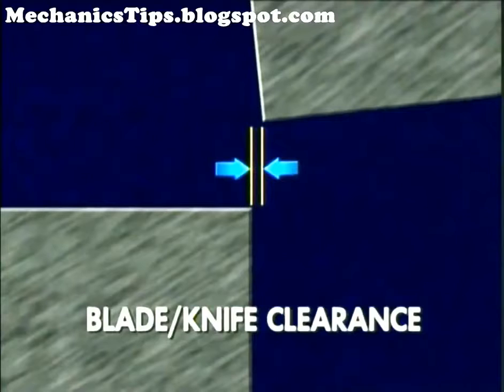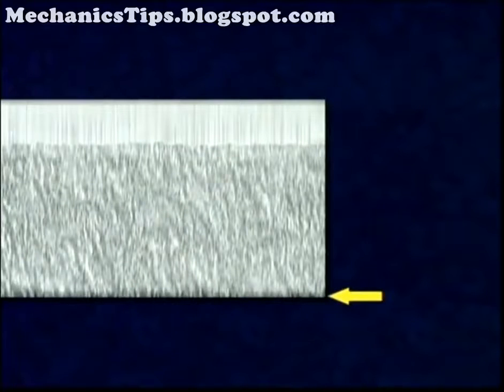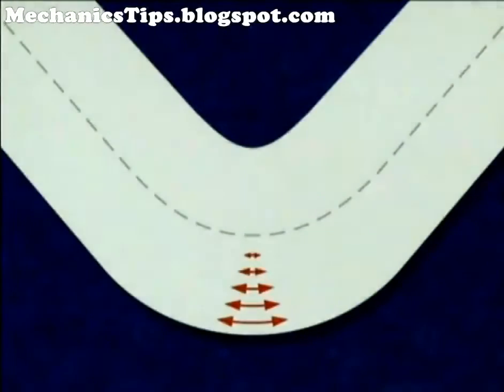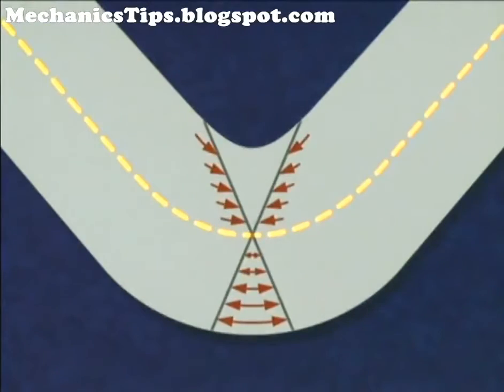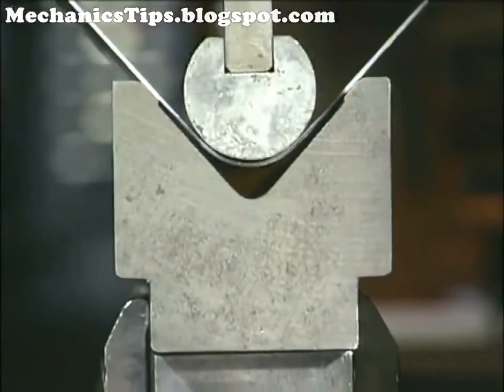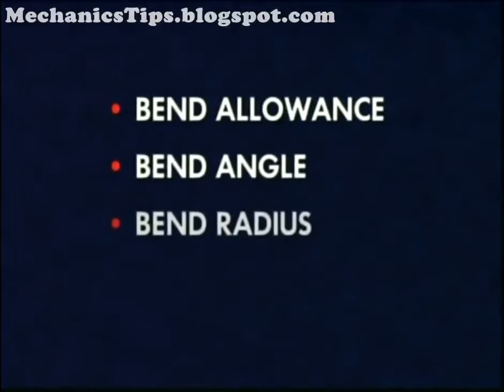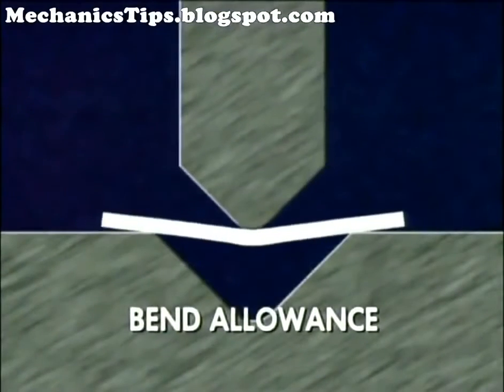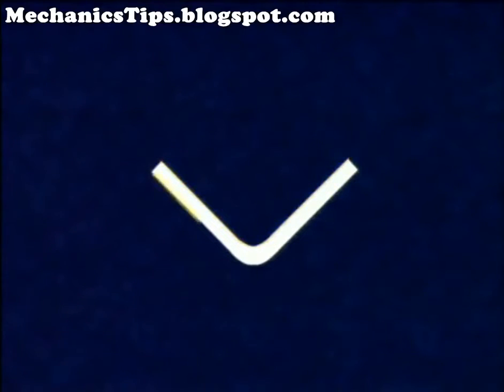MÁY CẮT TÔN, MÁY CHẤN TÔN THỦY LỰC HUDONG